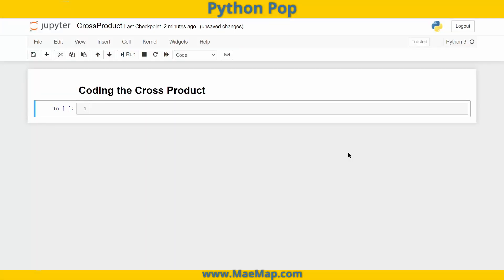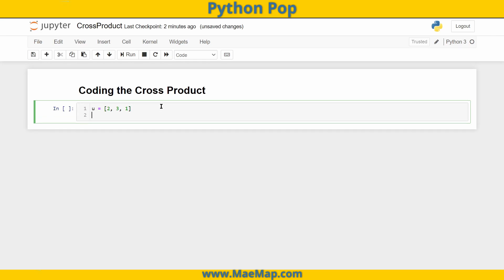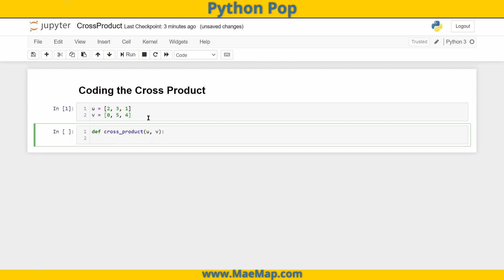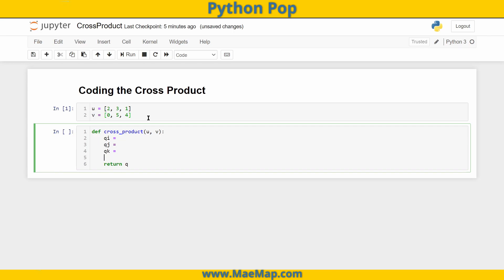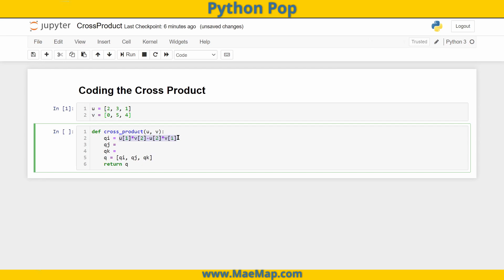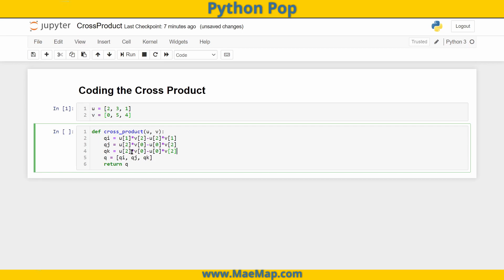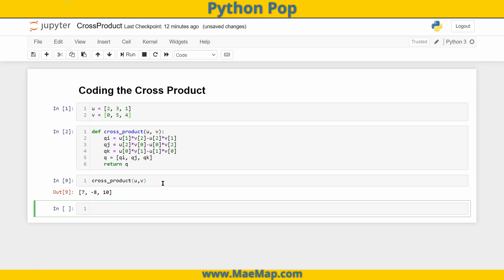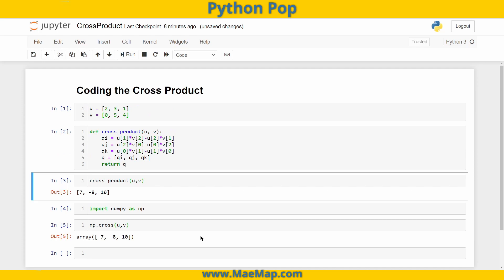Python Pop: Cross Product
Python Pop is a series of quick videos explaining different functions and commands from the Python language. 💻 Want to compute the Cross Product faster? Here's some code to help you out! Try it on you own and then double check with Numpy.

💛 Happy learning! 💙